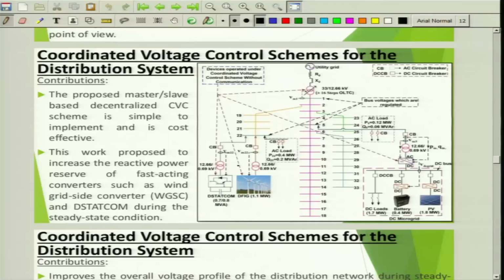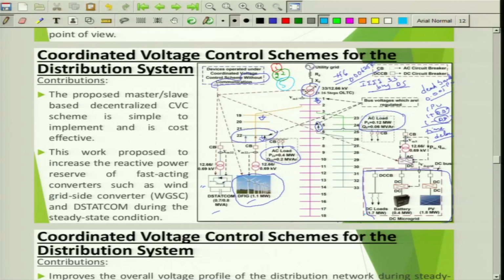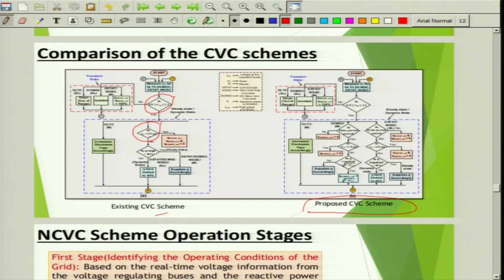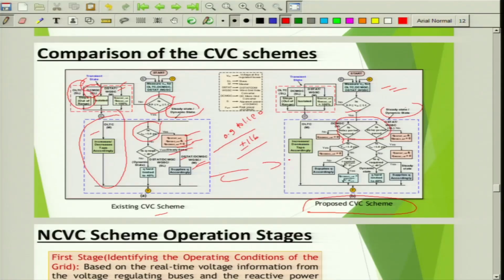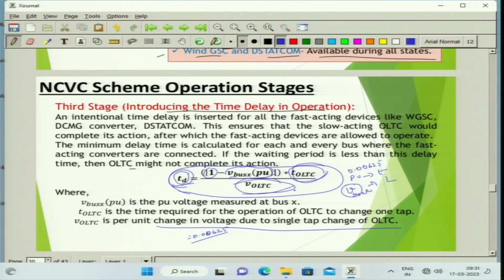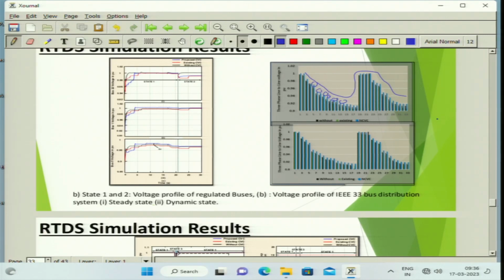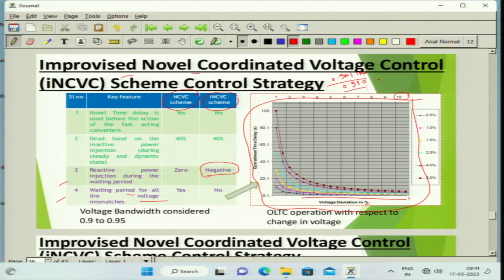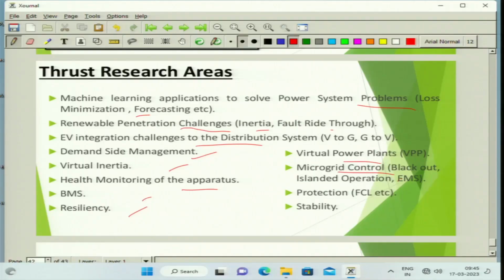Lecture 38 - Real Time Case Study on Reactive Power Dispatch III